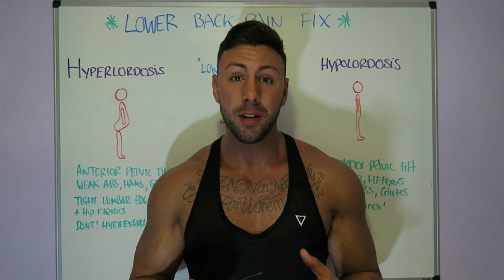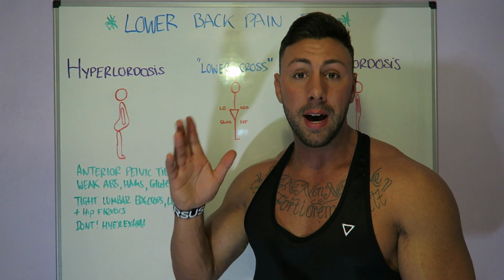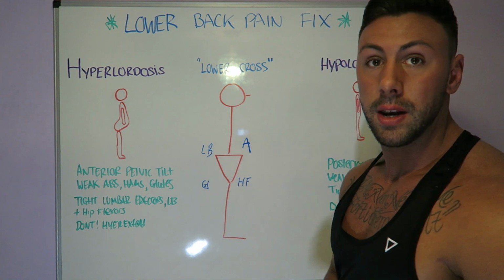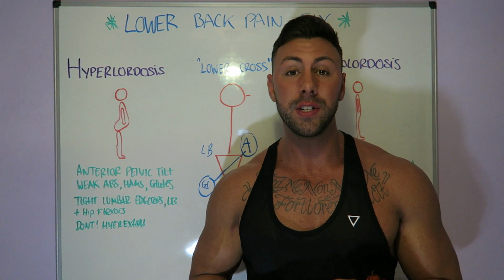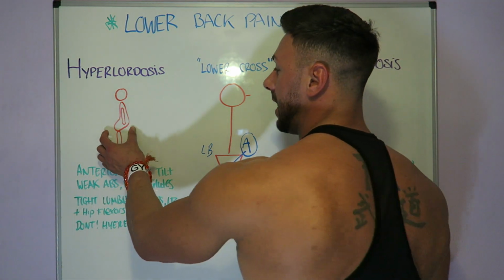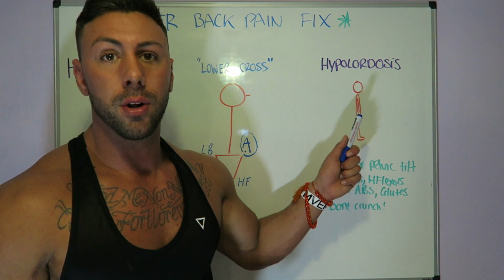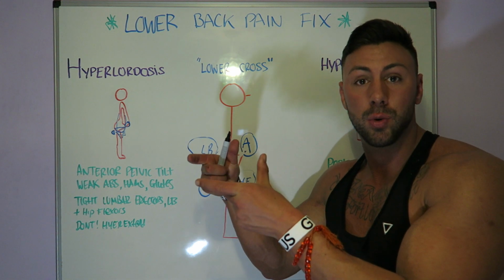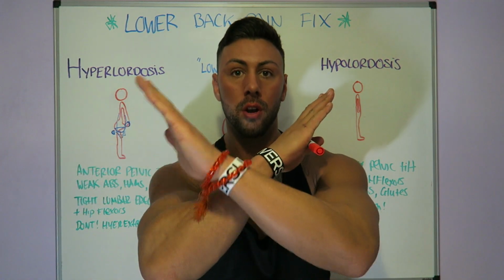Lower Back Pain Fix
Short video on how to fix the most common causes of lower back pain.

TW: ric_versus
SC: ukbff_ric
Gymversus.com Discount - RIC10